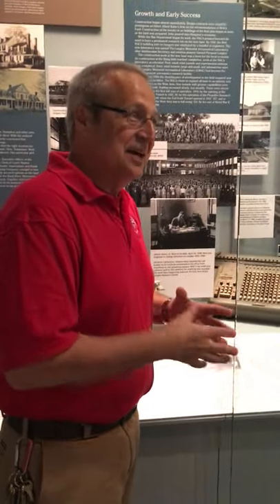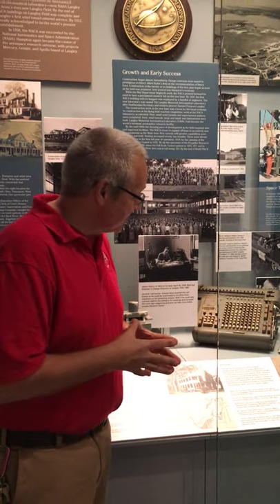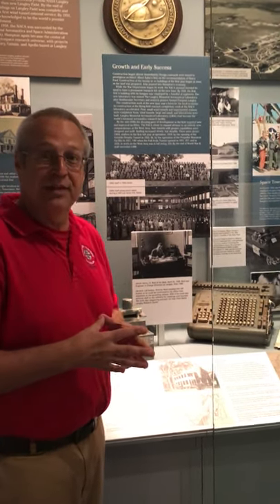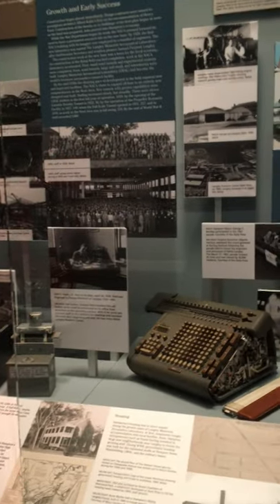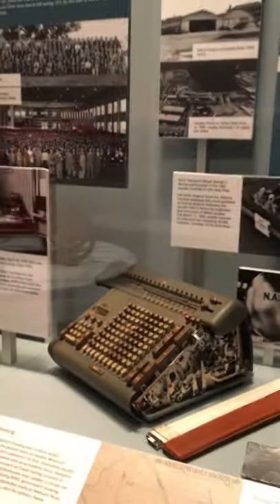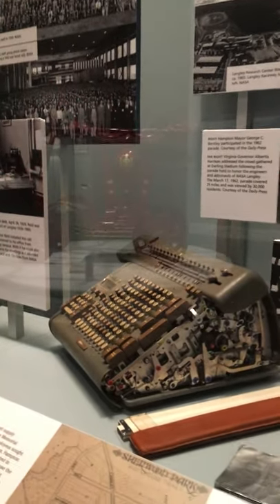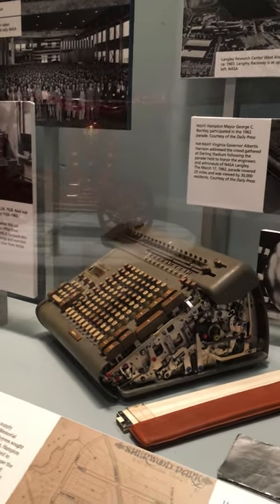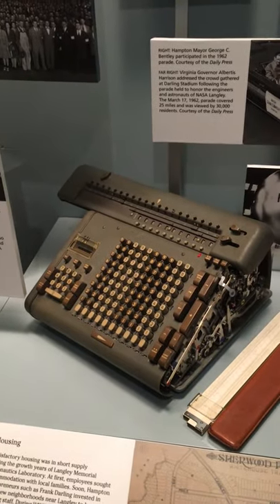Clips with the Curator 8: NASA's Human Computers Exhibit, Friden Electro Mechanical Calculator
Hampton History Museum curator Allen “One Take” Hoilman shares a bit of our exhibit "When the Computer Wore a Skirt: NASA's Human Computers," which explores the local history and personalities of the best-selling book and hit film "Hidden Figures." You can find out more about the exhibit